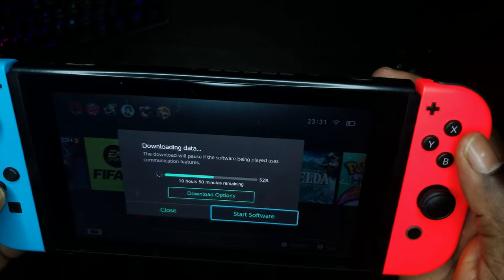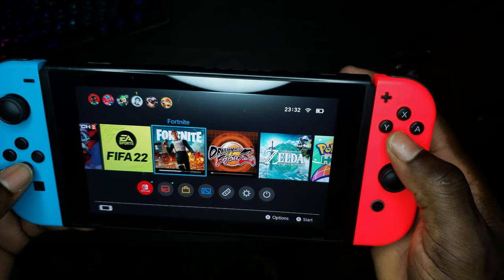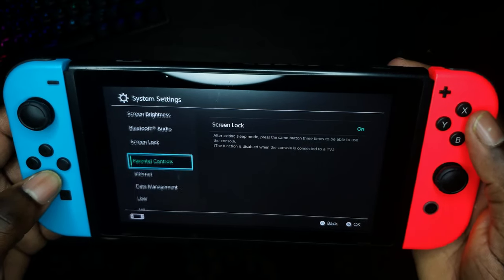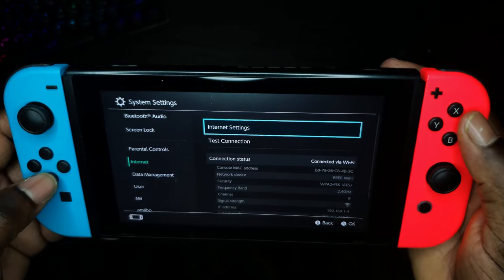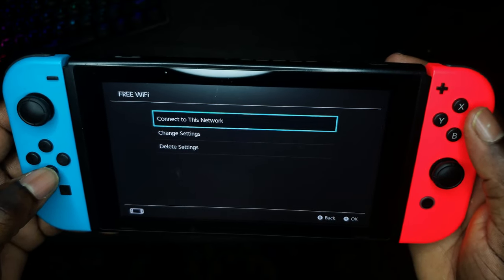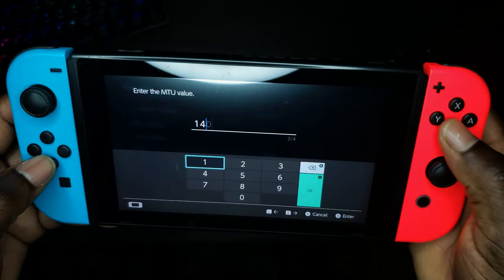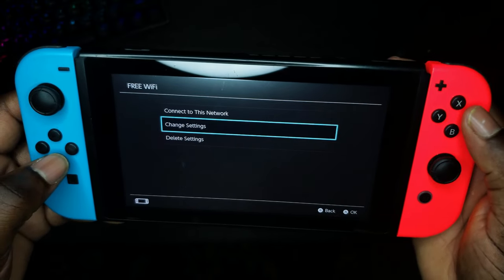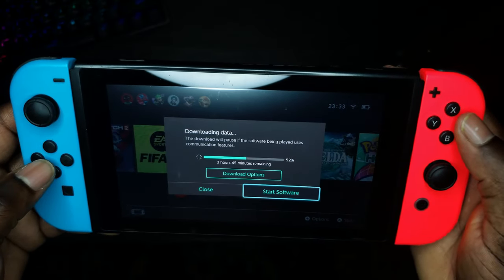Faster Download Speeds on Nintendo Switch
How To Fix Slow Download Speeds on Nintendo Switch! Do you own a Nintendo Switch and experience slow download speeds? In this tutorial, you will learn How To FIX Slow Download Speeds when downloading games & apps on Nintendo Switch!